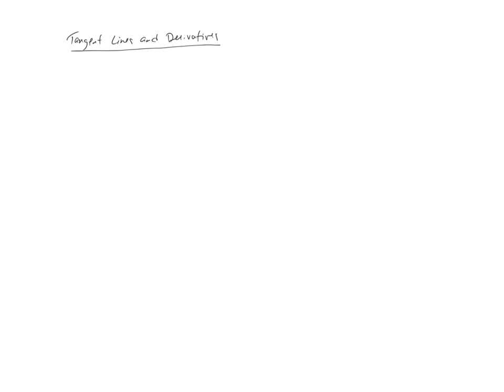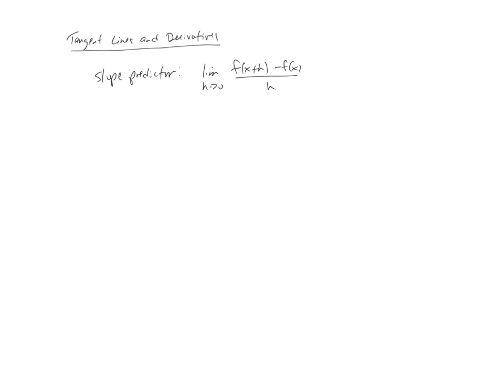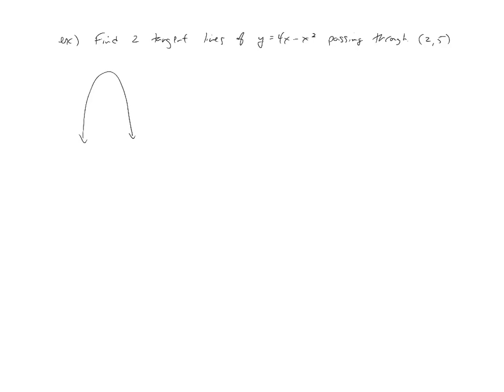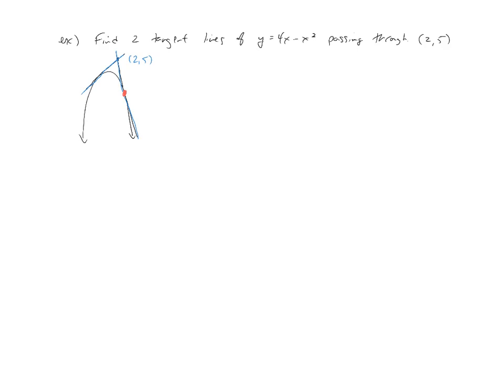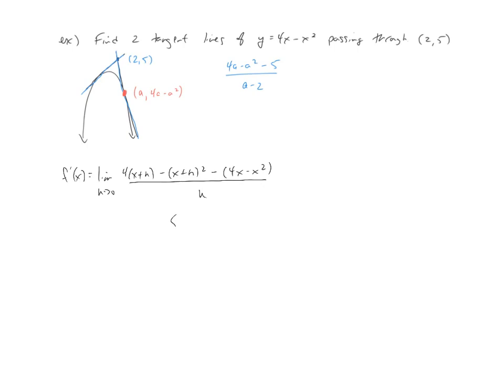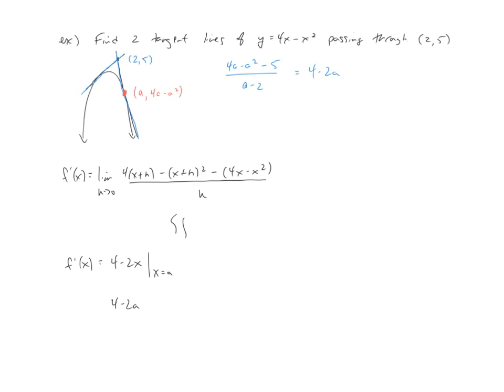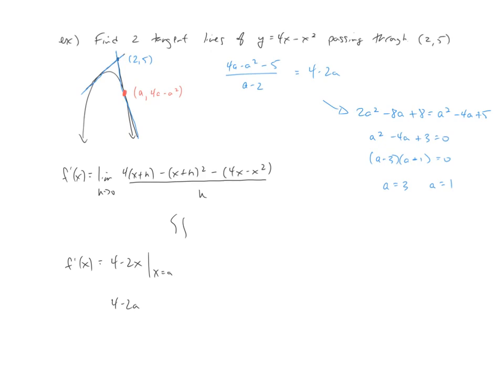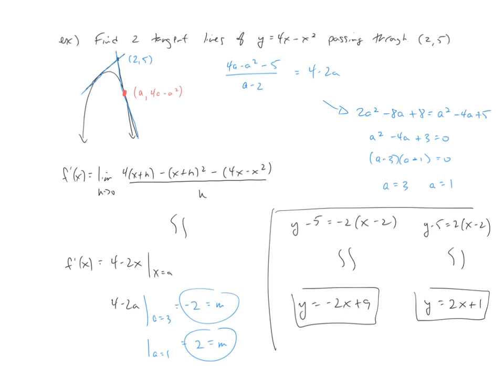Tangent Lines and Derivatives